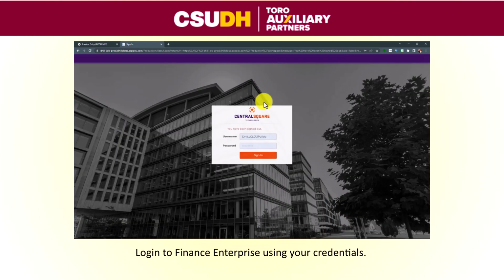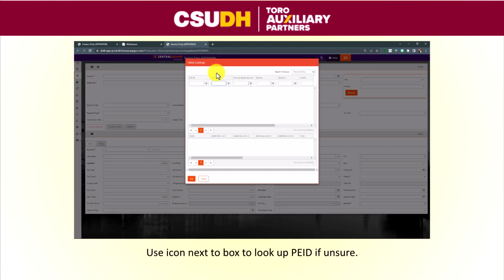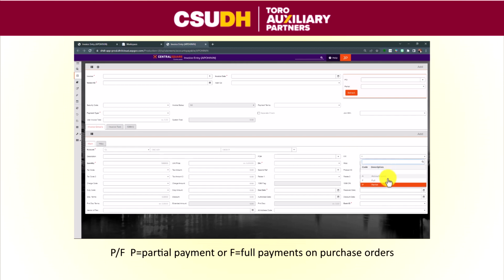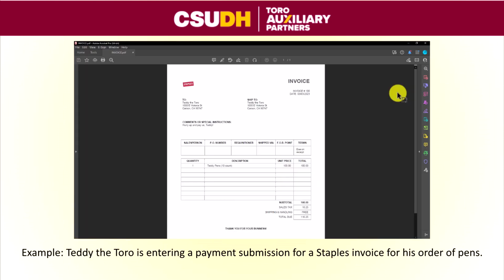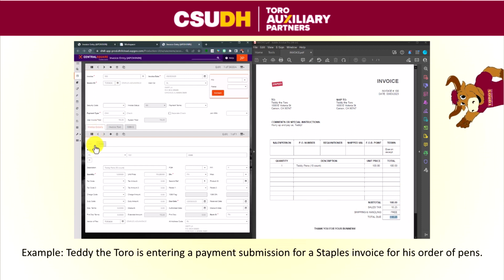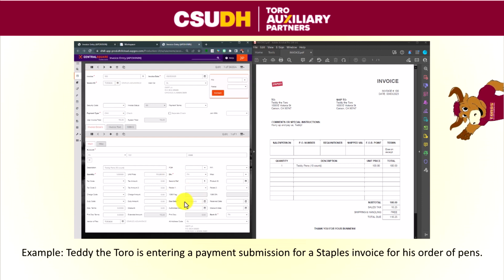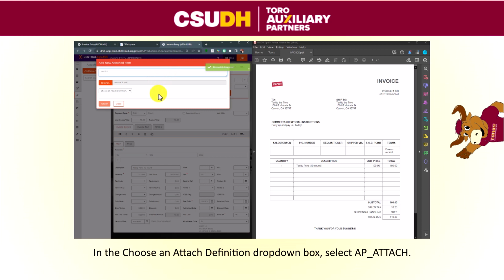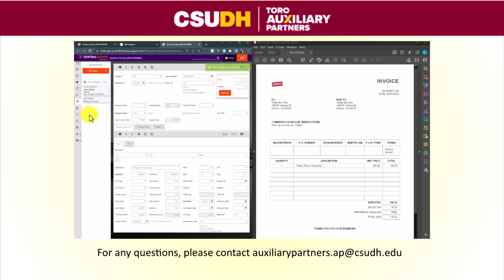Accounts Payable Payment Submission Training Video